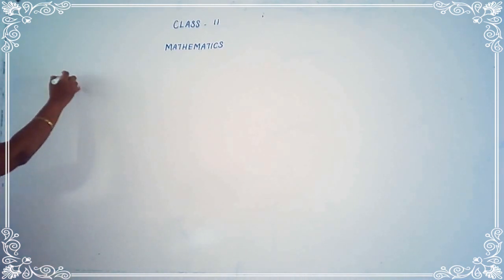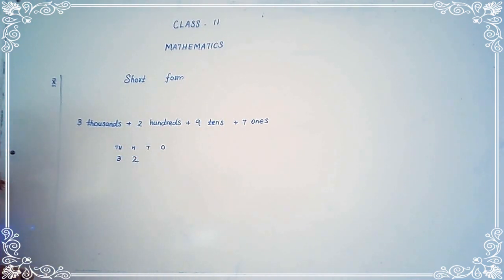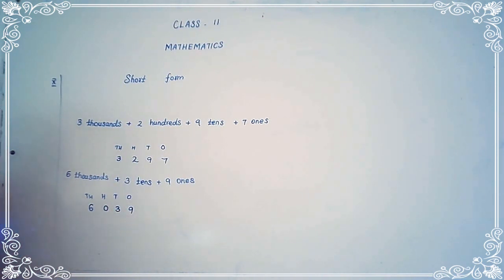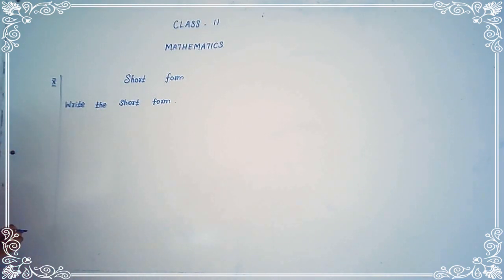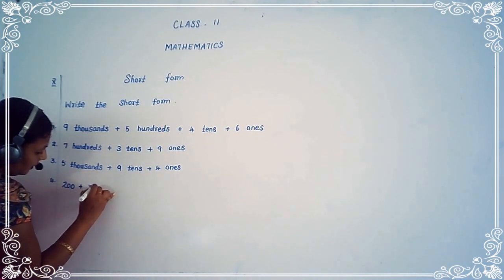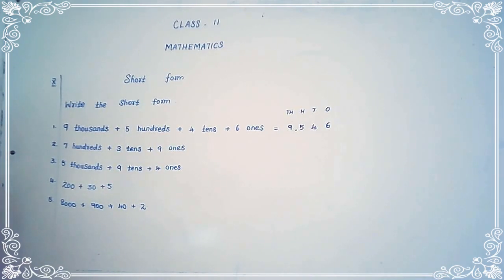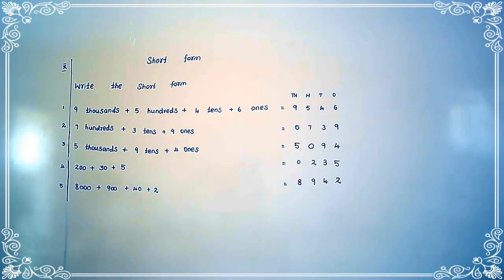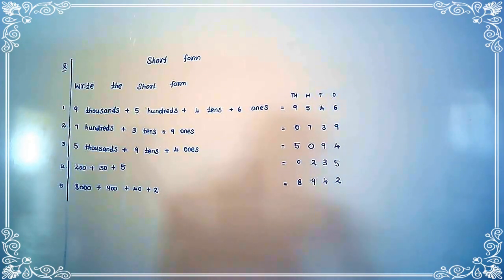2nd m 11